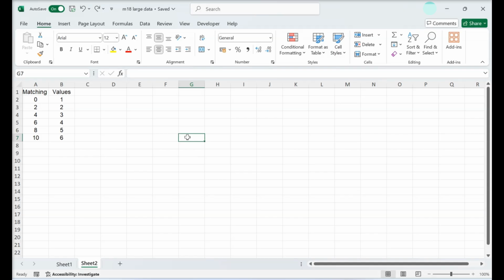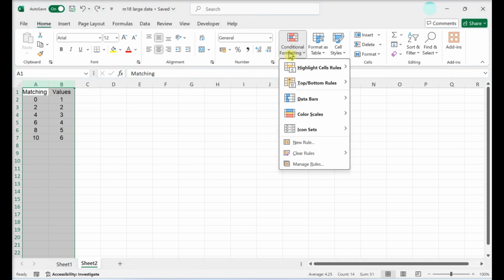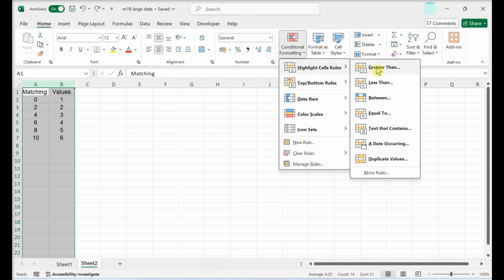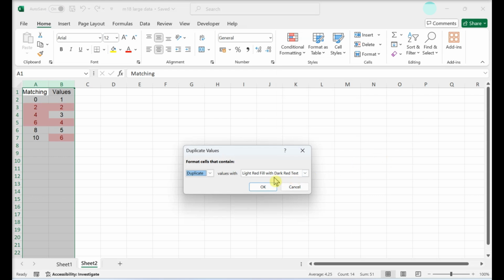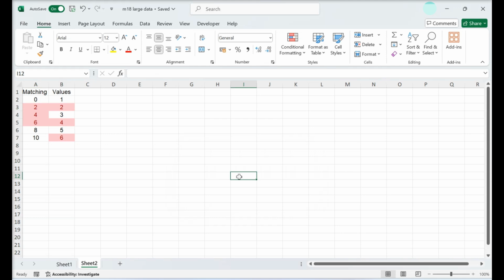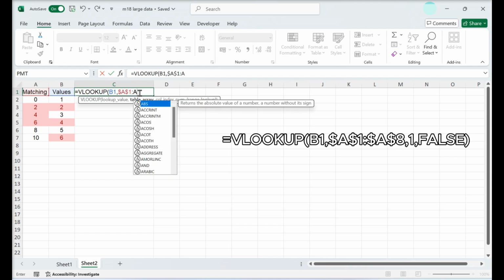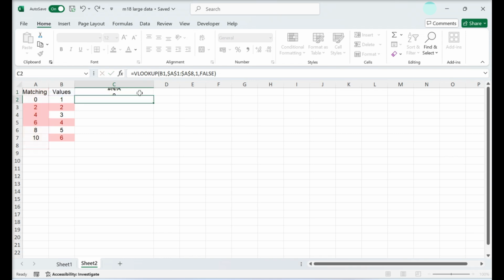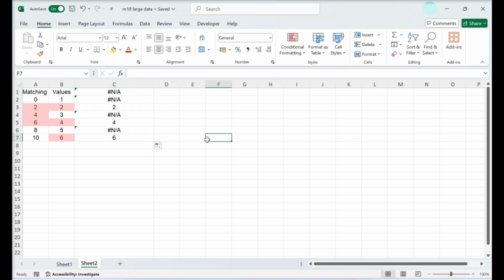How to Find Matching Numbers in Two Different Columns in EXCEL (3 Easy Ways)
Learn 3 easy ways to find matching numbers in two different columns in Excel. This step-by-step tutorial is perfect for improving your data analysis skills.